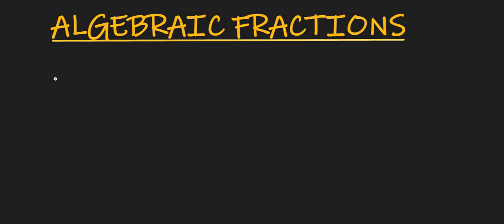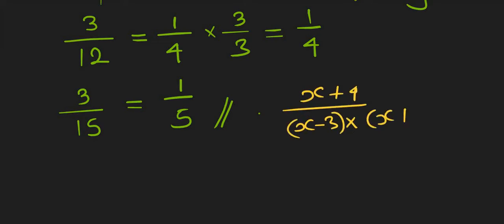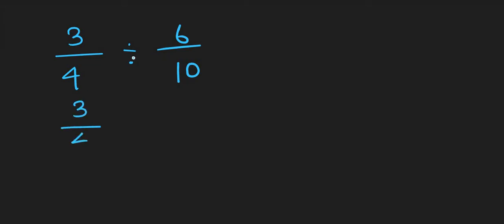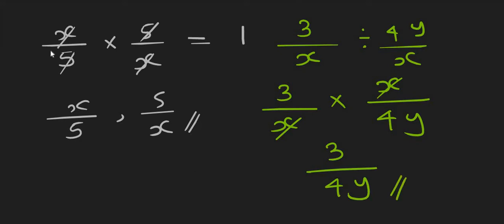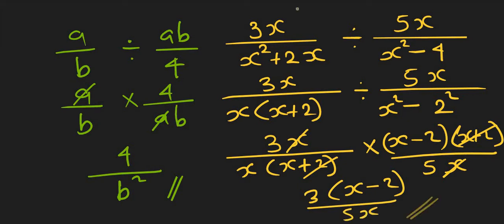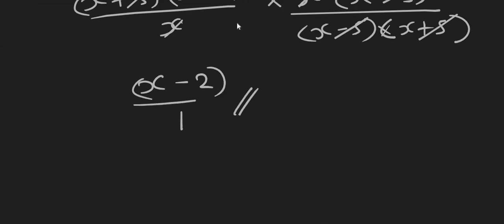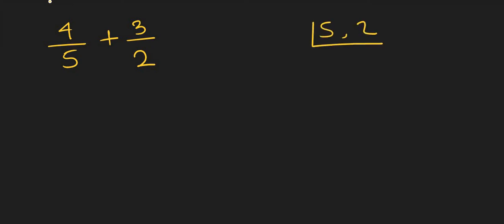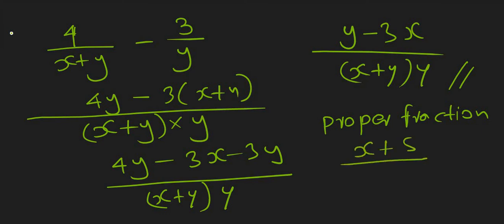HOW TO SOLVE ALGEBRAIC FRACTIONS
This video is about how to solve algebraic fractions